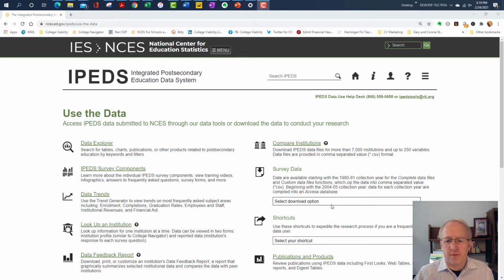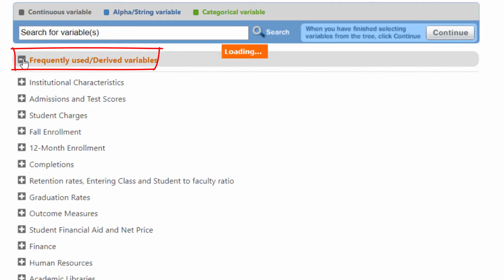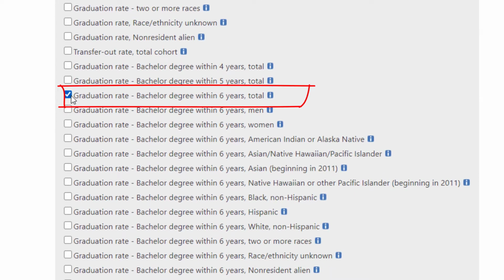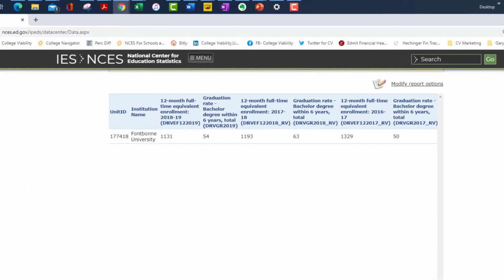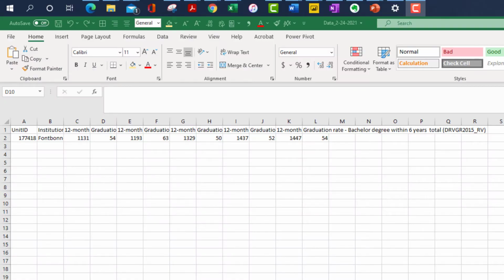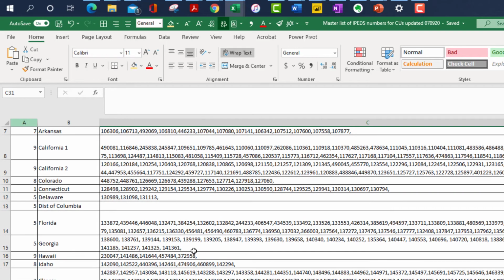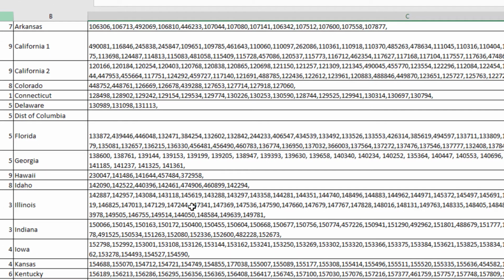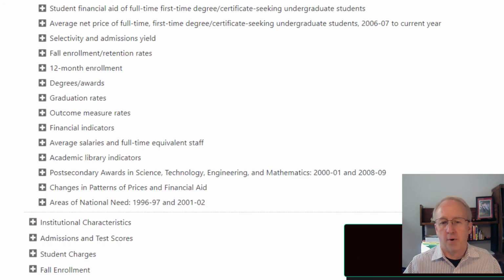IPEDS data | IPEDS skills for beginners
IPEDS data | IPEDS skills for beginners provides a set of 4 basic skills for college faculty, staff, and others to easily get data about private colleges from the National Center for Education Statistics. You will be able to compare your college with others in areas like enrollment, graduation rate, retention, tuition revenue, and many more.  I will show you how to select the fields for the information you want and to select a period of years to compare colleges.

The IPEDS data from the National Center for Education Statistics lags by 1-2 years.  However the data clearly shows both good and bad trends for private colleges.  The IPEDS tutorial also provides 2 resources to make your job easier.  The first includes the unique IPEDS Unit ID for every college in each state.  You can simply copy and paste the numbers into IPEDS to quickly get access to all of the private colleges in a state.  There is also a resource that lists, the IPEDS Unit ID number individually for more than 1,300 private colleges.

If you don't want to wade through learning IPEDS, the 2024 College Viability Apps have already done that for you.